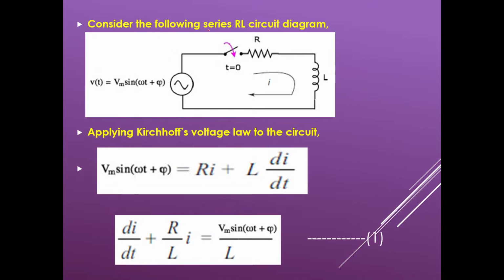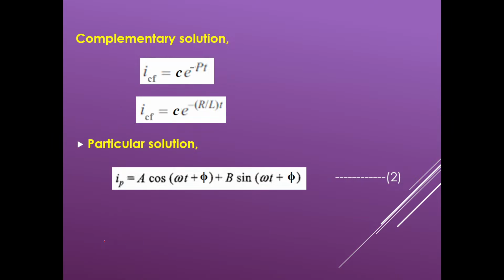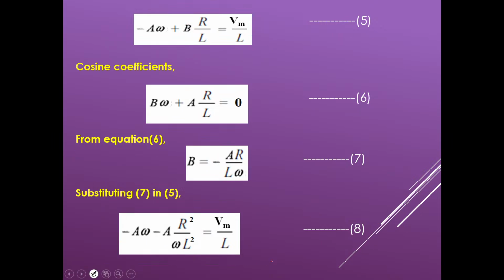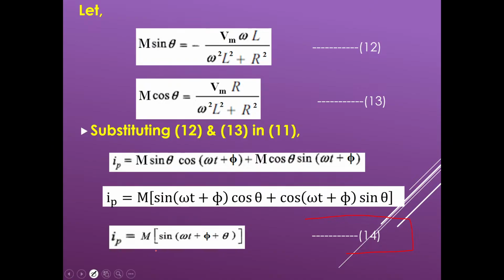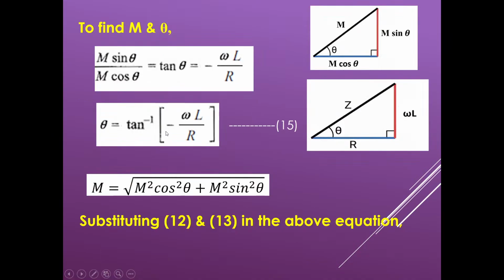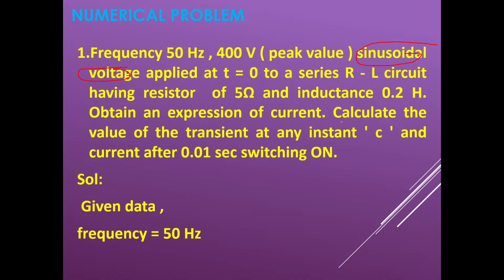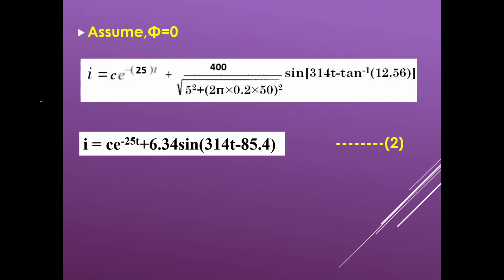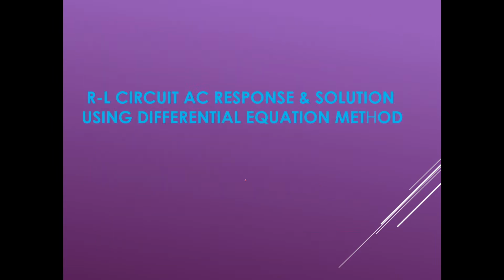RL AC Response using diferential equation method